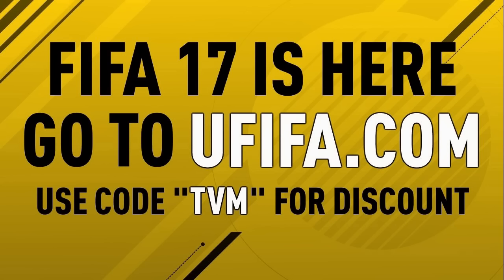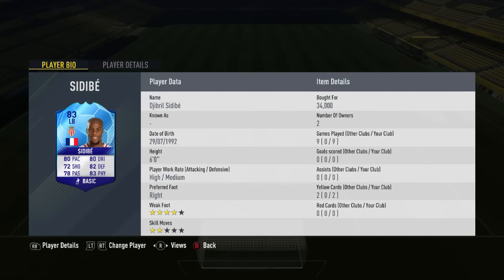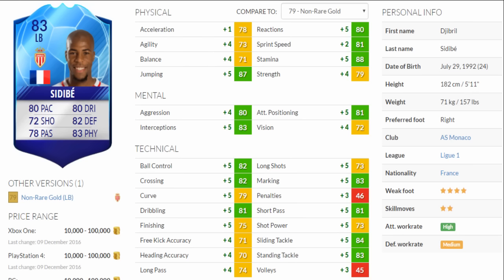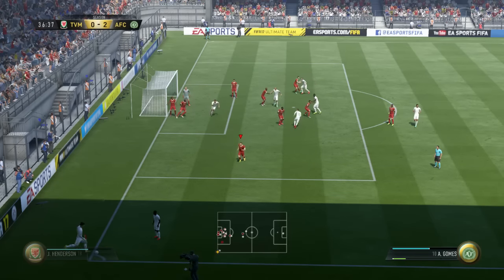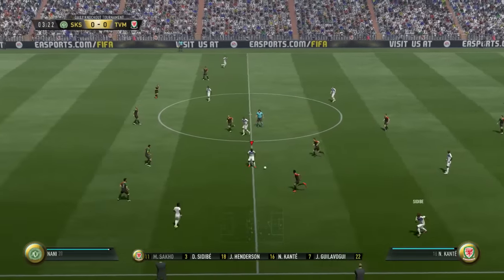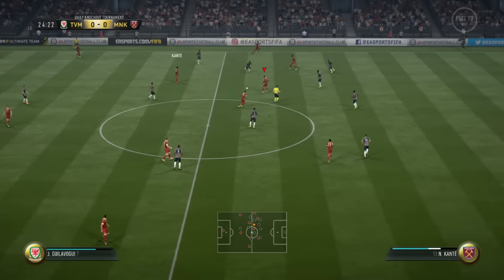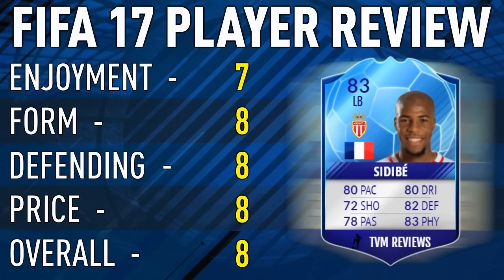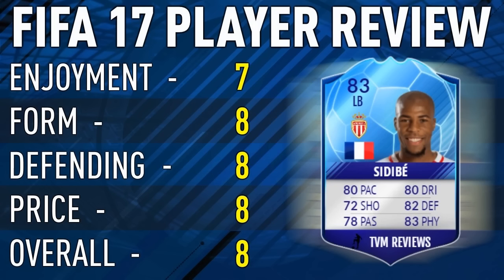FIFA 17 POTGS SIDIBE (83) PLAYER REVIEW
↘↘ DAILY FIFA 17/FIFA MOBILE CONTENT ↙↙

WHERE ELSE CAN YOU FIND ME?

WHAT TYPE OF VIDEOS DO I MAKE?

PLAYER REVIEWS
Expect a mass onslaught of player reviews from regular nobodies to the elite TOTY/TOTS & Legend players.

SQUAD BUILDERS...
This year you can expect a regular supply of squads! If I play with a team I think you'd like, I'll get it uploaded. I'll also take requests of teams you've played with. So hit me up on twitter or in the comments with those squads!